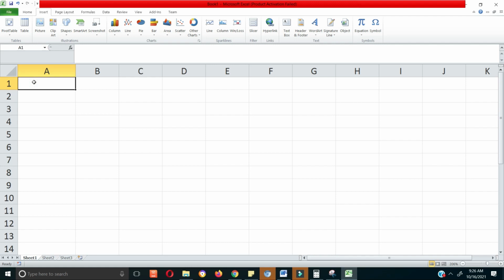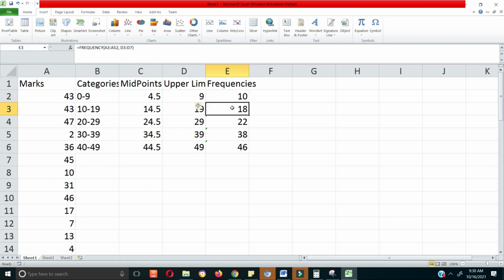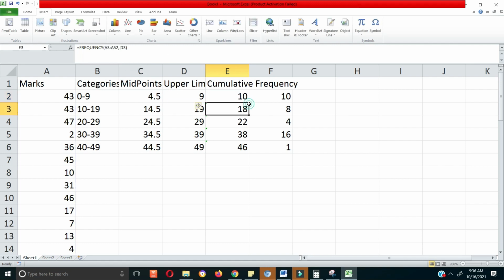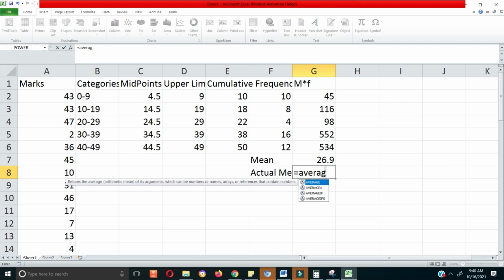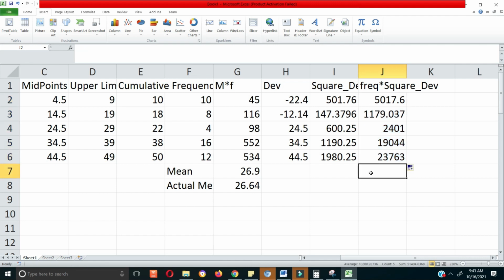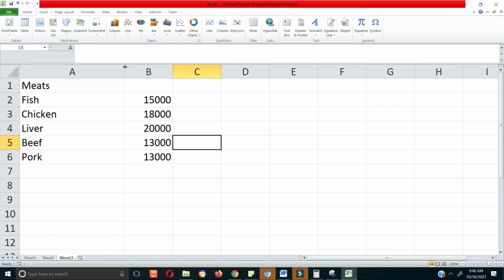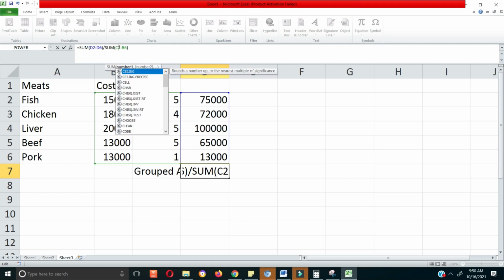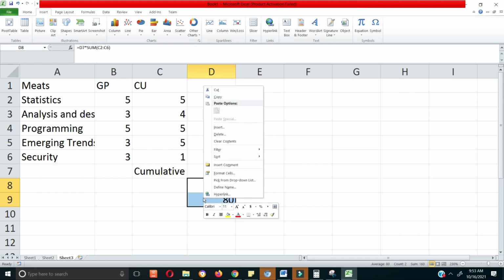Ch3 Pt4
Descriptive Statistics - Grouped and Weighted Data